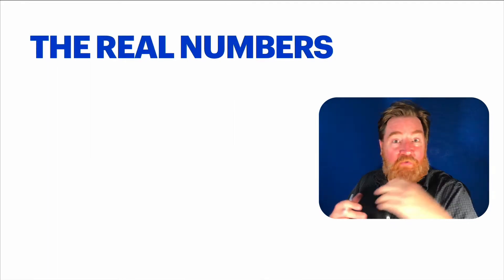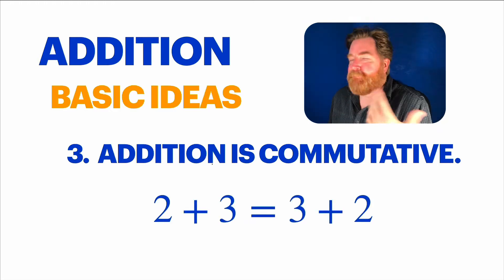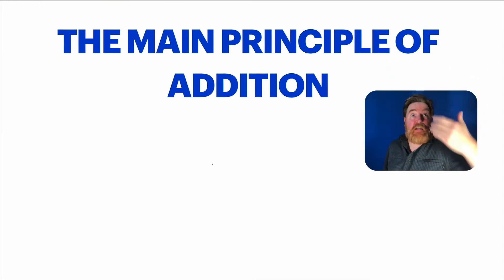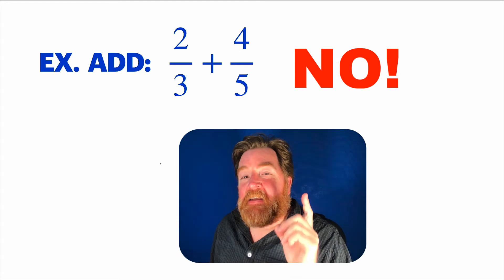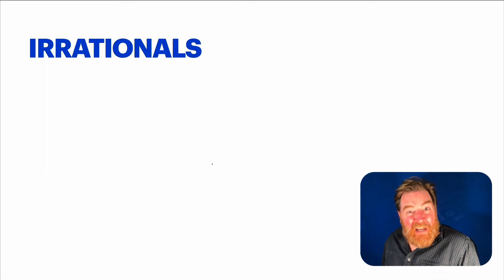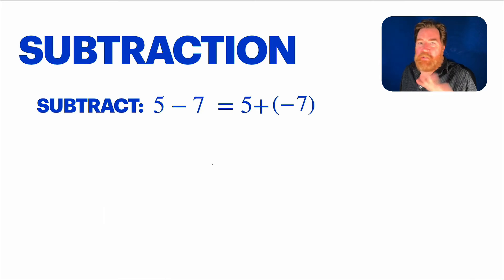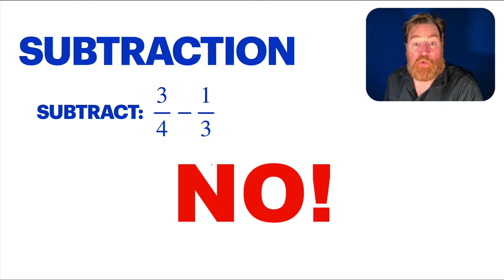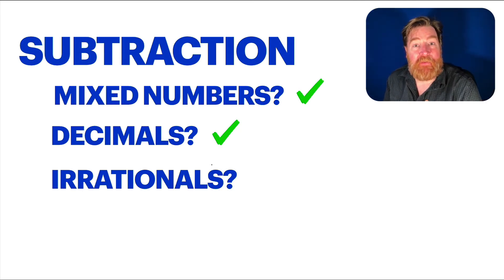Video 5 - Addition & Subtraction - 9's